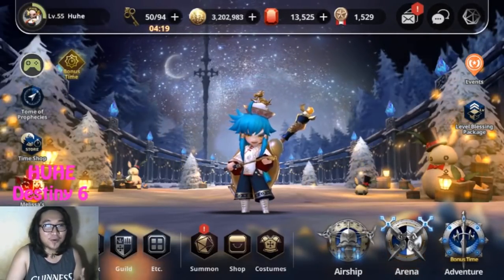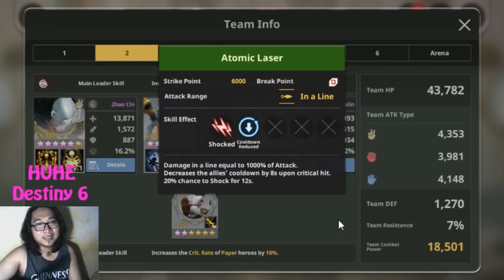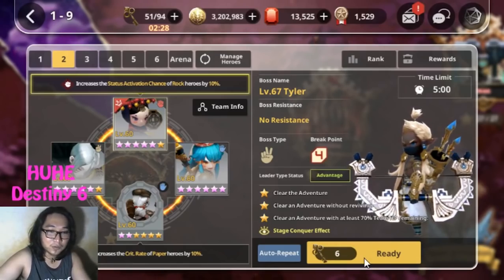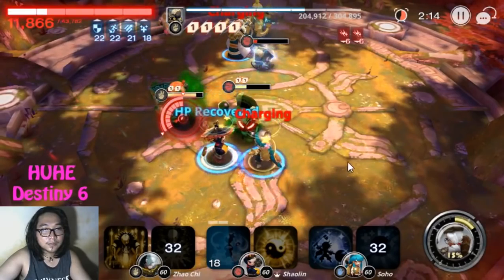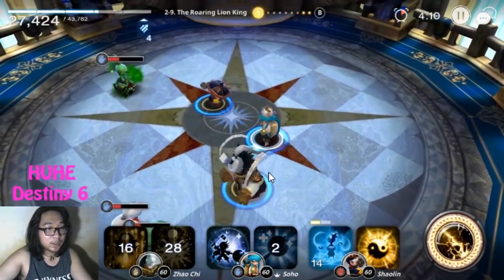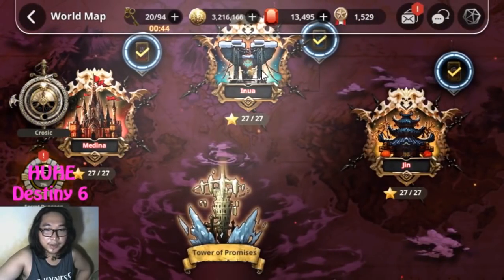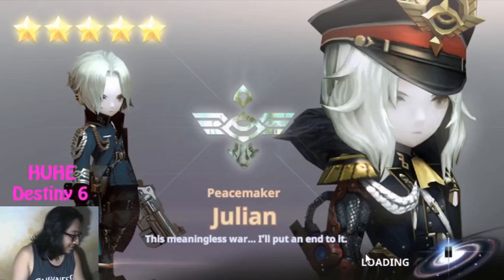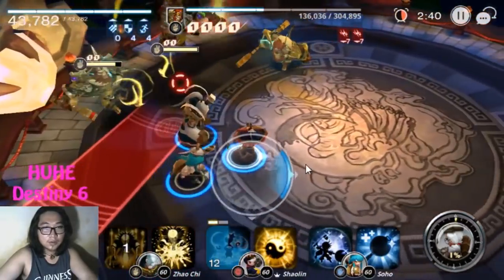Destiny6 - How To Clear Nightmare Without High DPS Heroes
Guild Name "SetSail4Fail"